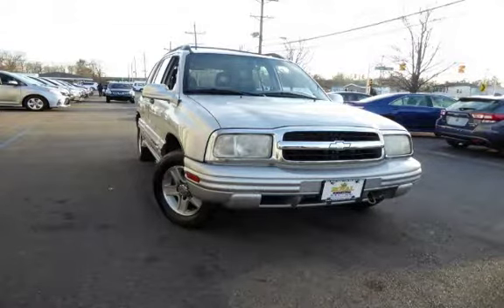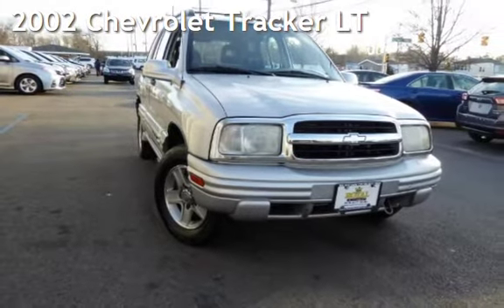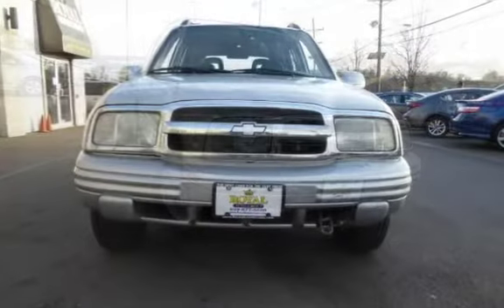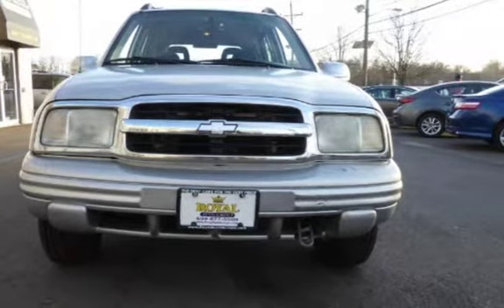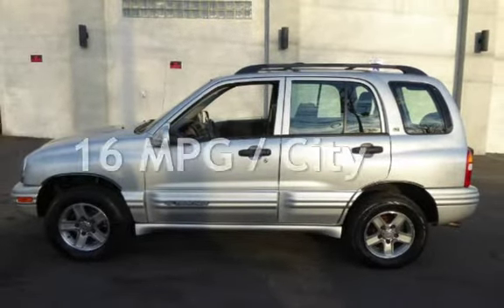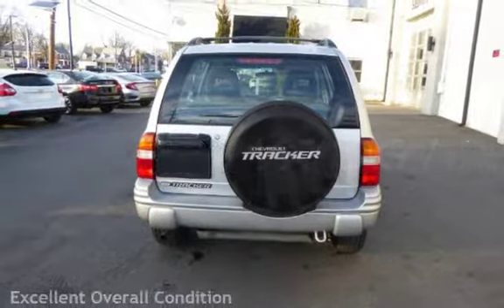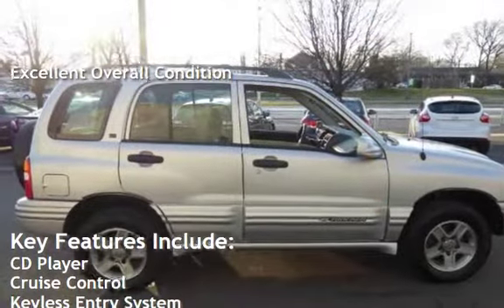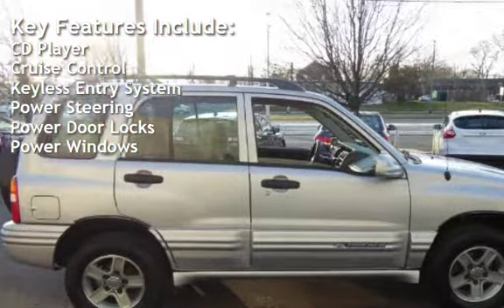2002 Chevrolet Tracker LT for sale in Burlington, NJ